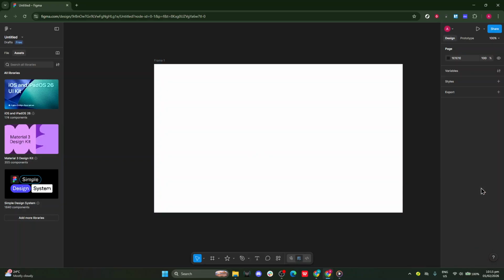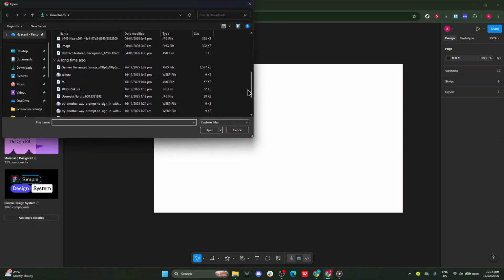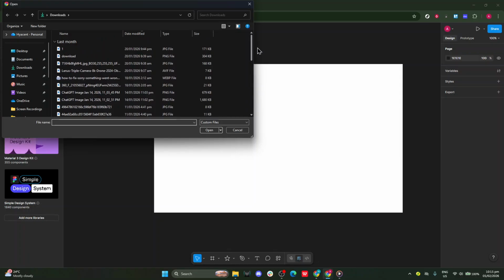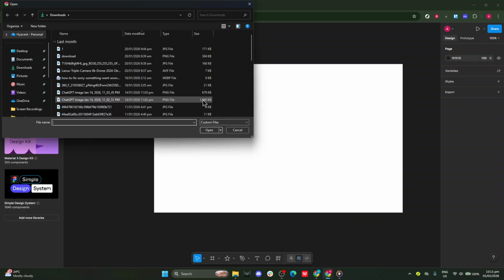How To Make A Figma Progress Bar Animation (Fast) (2026 Guide)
📊 How To Make A Figma Progress Bar Animation (Fast) | 2026 Step-by-Step Guide

Learn how to make a progress bar animation in Figma quickly and easily in this 2026 tutorial. If you’re searching for how to design animated progress bars, create interactive UI components, or use Figma’s Smart Animate for smooth transitions, this fast guide covers everything step-by-step.

In this Figma tutorial, you’ll learn:
- How to create a progress bar component in Figma
- How to animate progress bar fill using Smart Animate
- How to build interactive variants for hover and click states
- Tips for designing professional UI/UX progress indicators
- Tricks to speed up your Figma workflow (2026)

This tutorial is perfect for beginners, UI/UX designers, web designers, and app designers who want to create interactive, animated progress bars for websites, apps, and prototypes.

By the end of this video, you’ll know how to quickly make polished and functional progress bar animations in Figma that enhance your UI designs.